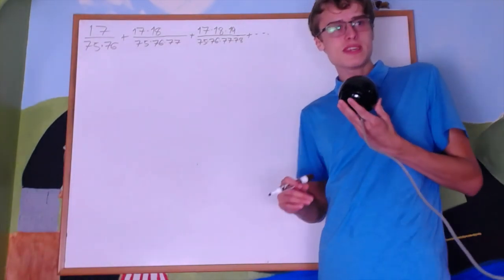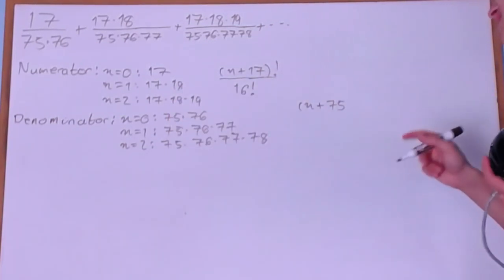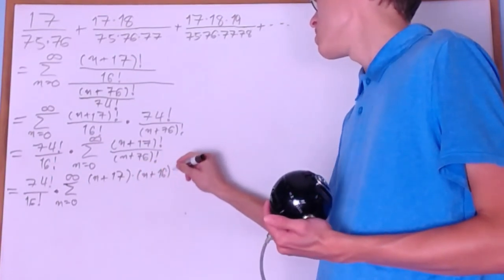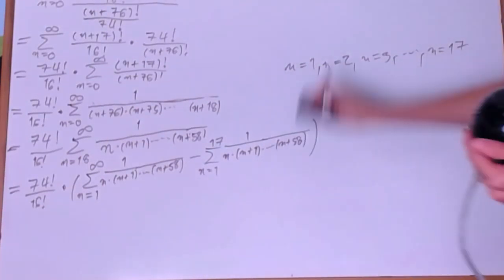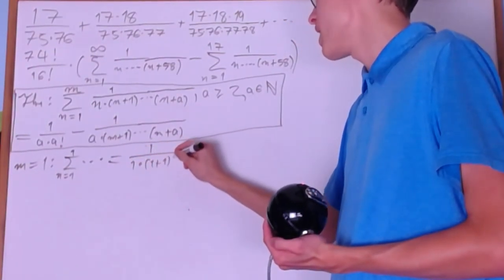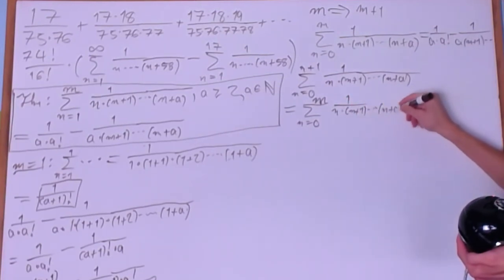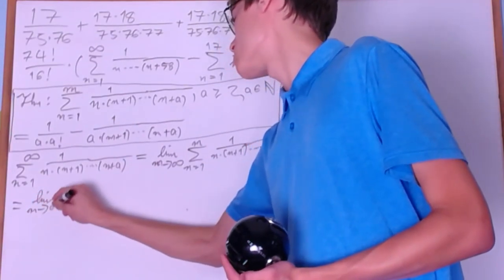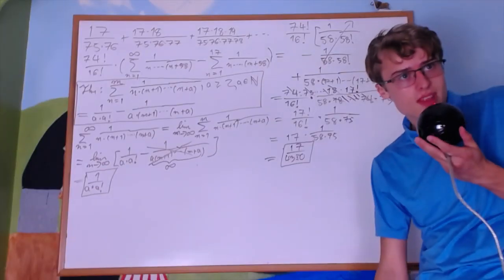An ABSOLUTELY ASTONISHING Infinite Summation | Video for the Younglings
In this video, I will be doing the sum of 17/(75*76) + 17*18/(75*76*77) + 17*18*19/(75*76*77*78), question nineteen from a mathematics competition from Hong Kong.

6:09 - The actual formula for the sum in general
12:34 - The general theorem I will prove (partial sum formula)
23:36 - The infinite sum formula
25:05 - The solution